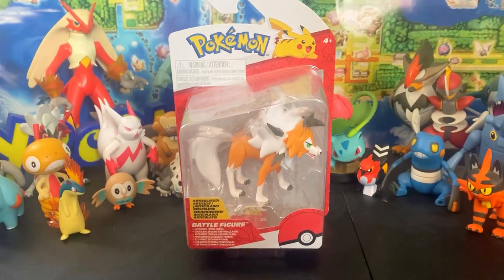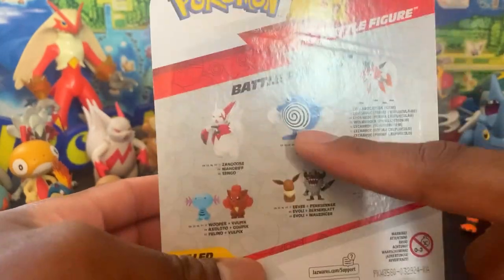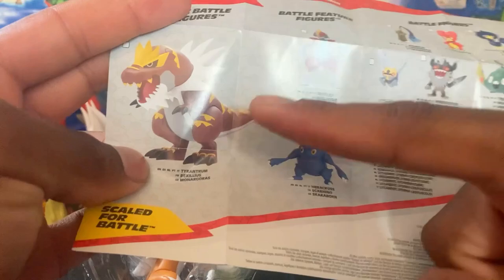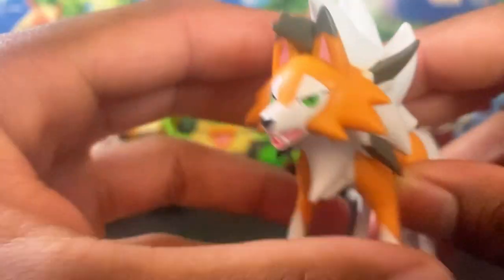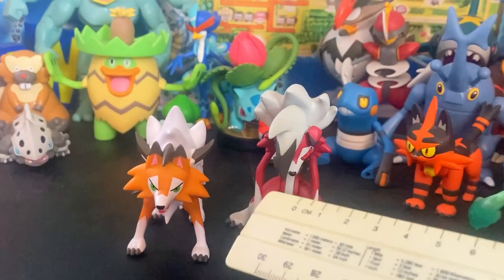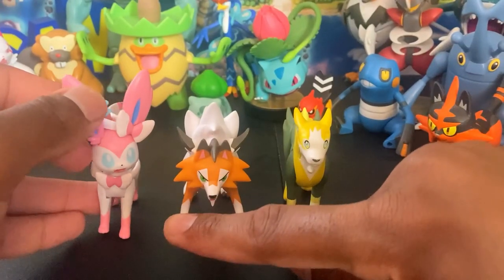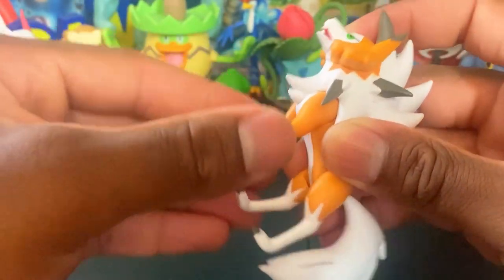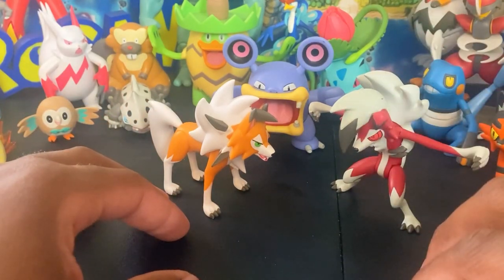Jazwares Pokemon (S7) Lycanrock(Dusk Form) figure Review & Unboxing